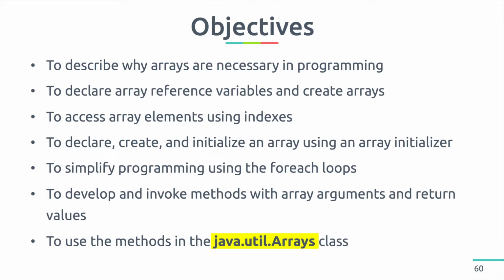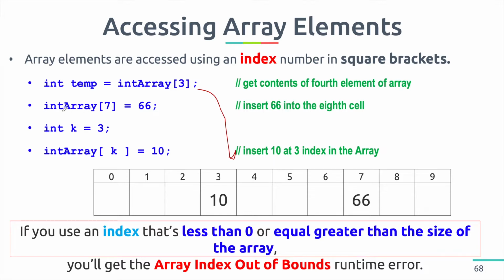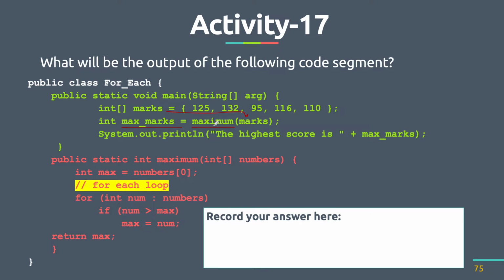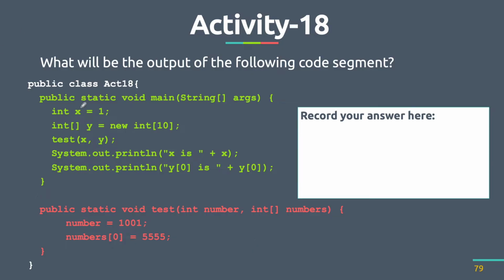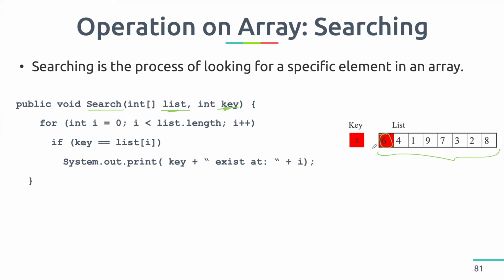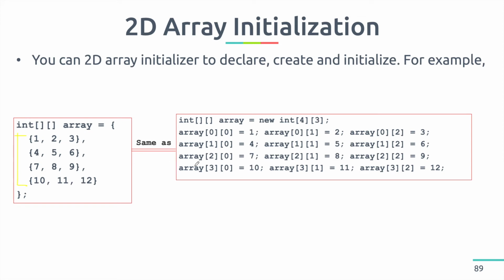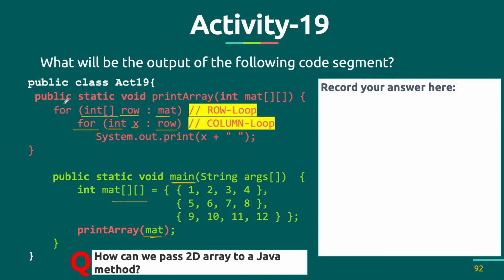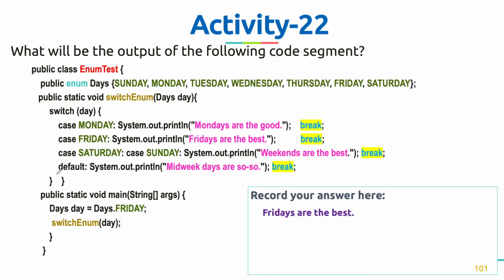Java Arrays and Enumerated Types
Creating 1D Arrays (0:00 - 23:45)
Copying Arrays ( 23:45 - 29:21)
Anonymous Arrays & Passing Arrays to Methods (29:21 -  33:40)
Returning an Array from Methods - Reversing  (33:40 - 40:10)
Searching and Sorting Arrays (40:10 - 44:54)
Multidimensional Arrays (44:54 - 1:04:34)
Enumerated Types (1:04:34 - 1:13:15